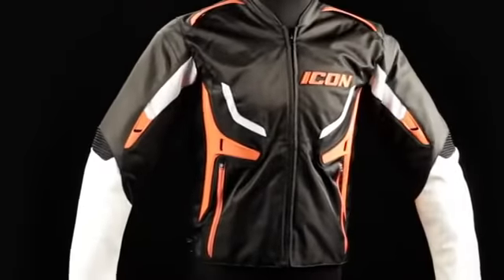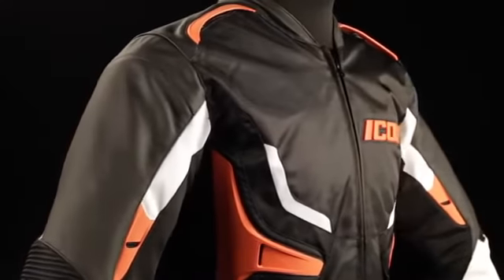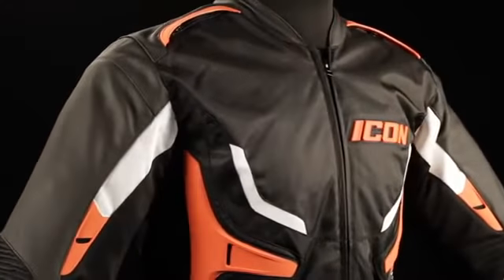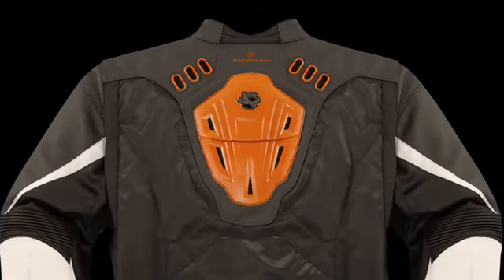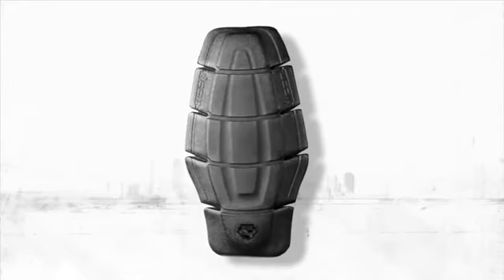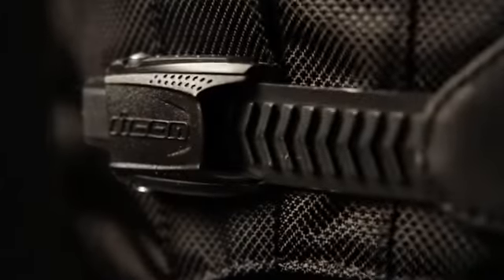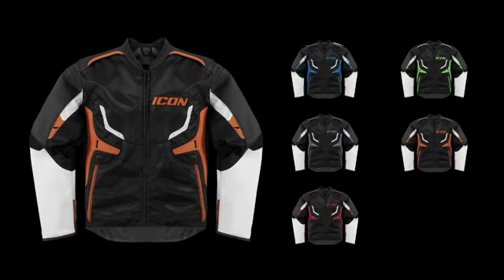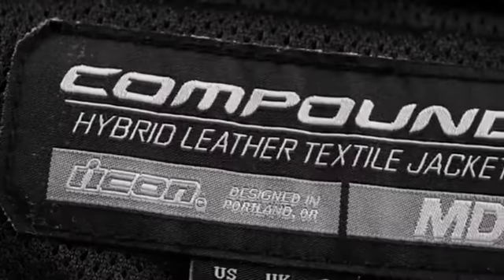ICON - Compound Jacket Overview - MotoHouse.com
The Compound Jacket is what we refer to as a Hybrid Style. Half leather, half textile, fully awesome. The chassis is constructed largely of high-tenacity textiles for both reduced weight and east of movement. 1.2-1.4mm cowhide is used in all of the major impact areas. The upper back area is quipped with articulating plastic plates to increase the jacket's protective envelope. Ratchet adjuster straps on the waist all for rapid fitment options. Multiple air ducts and Fighter Mesh™ inserts pump cooling air into the jacket for maximum comfort. Finally, a removable insulated full-length liner is included should the outside air temperature drop to unacceptable levels. if your question is the ease of textile, with the protection of leather - the Compound jacket is your answer